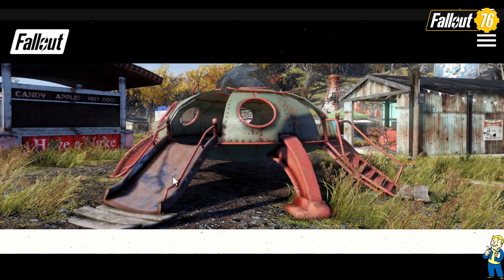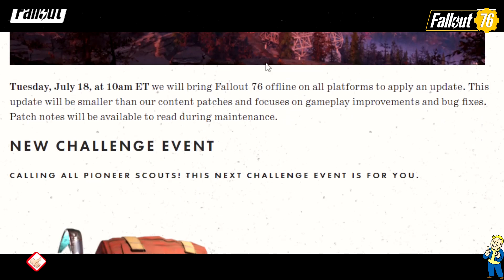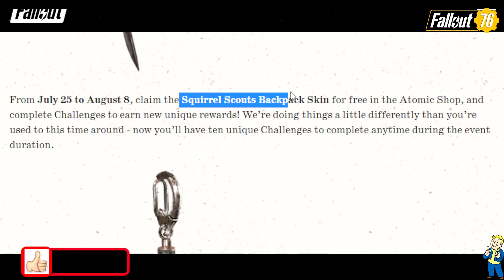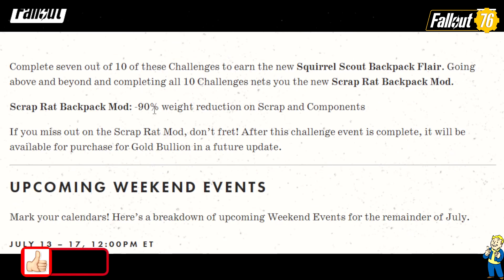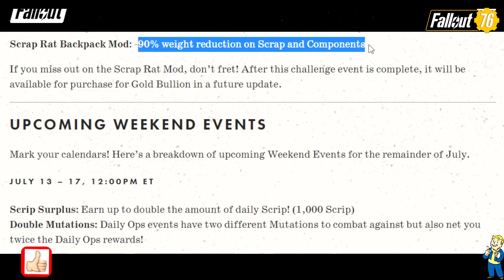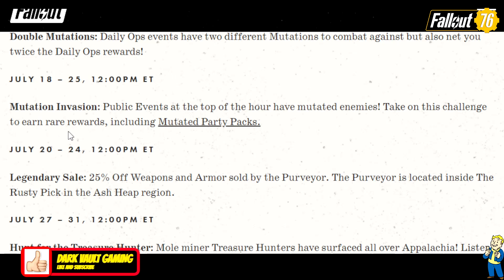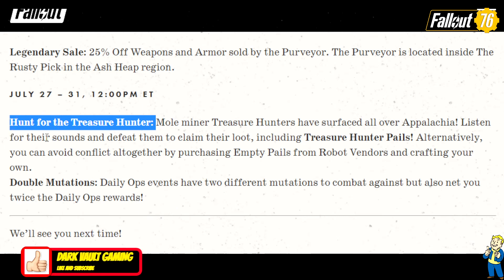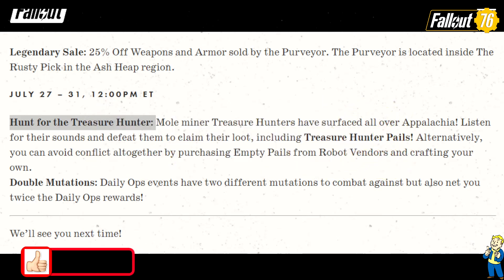fallout 76 new Update, Inside the Vault Let's read between the lines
Hello Vault dwellers, Just a short video today with news of Bethesda just announcing a new update will be coming next week, let's take a look at the most recent Inside the Vault article and read between the lines. Ad Victorium